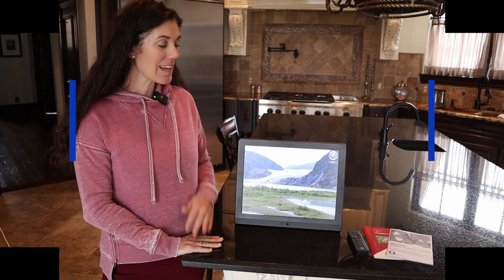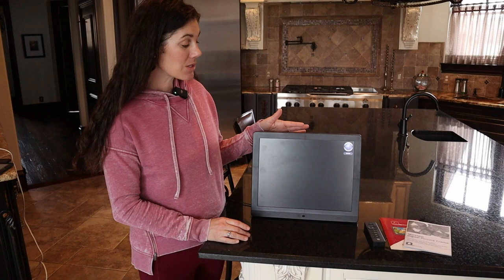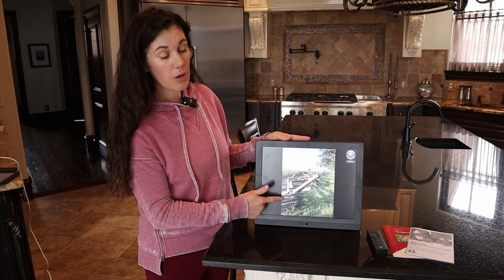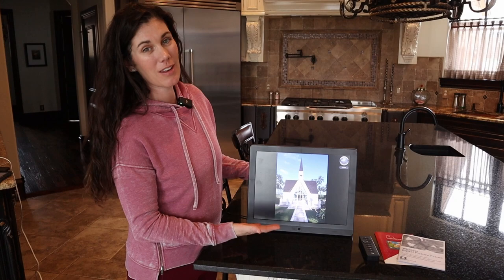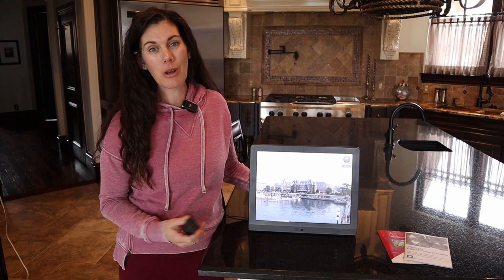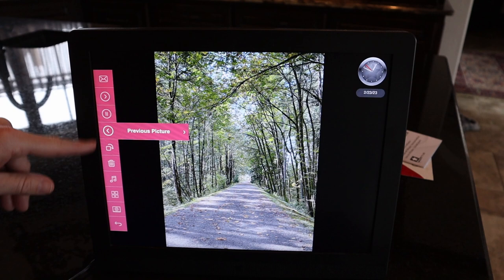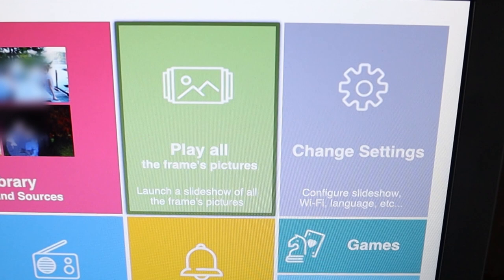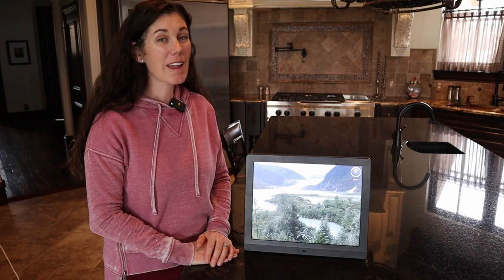Pix-Star 15 Inch Digital Frame Review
This is the Pix-Star 15 Inch Digital Frame from Amazon. (Amazon)

And if you love SAVING money, join our Amazon daily deals group!